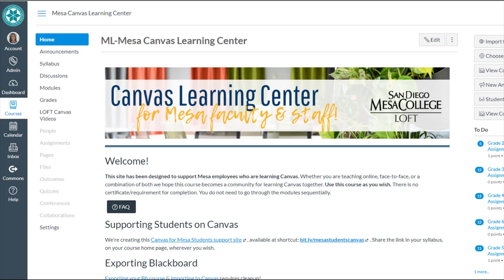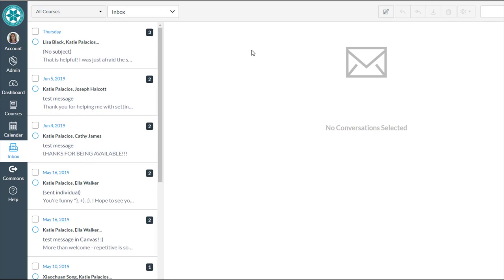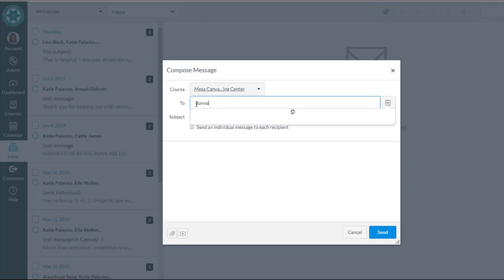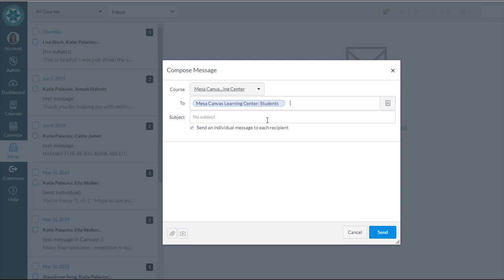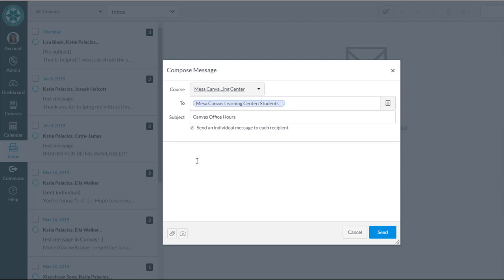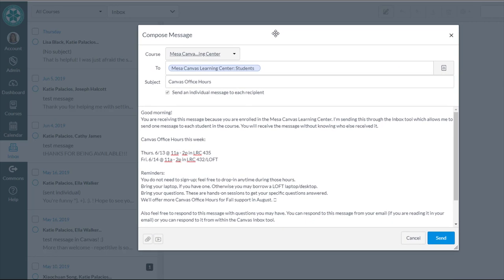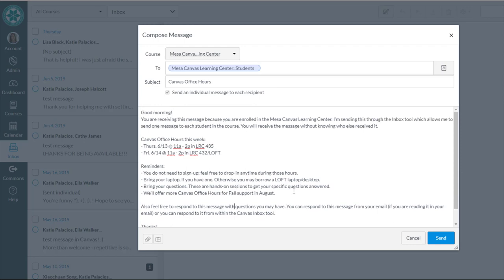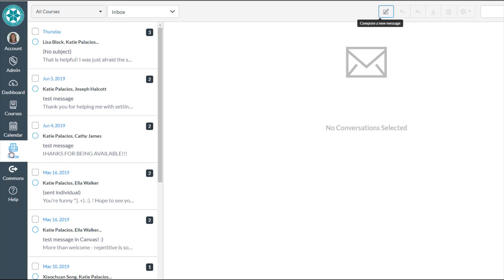How to send an Inbox Message to all students